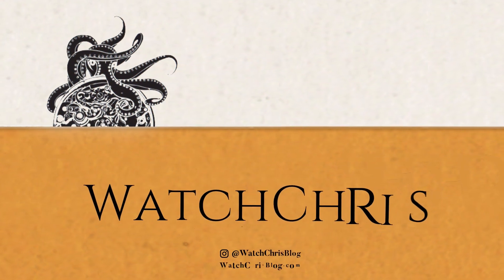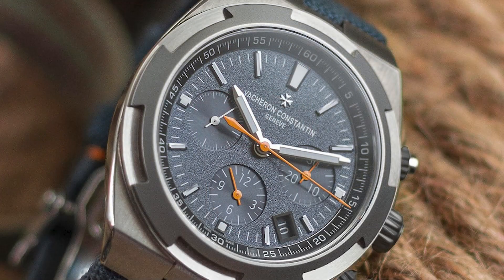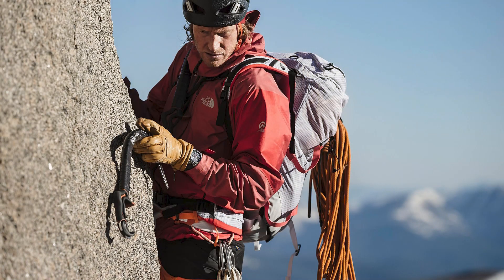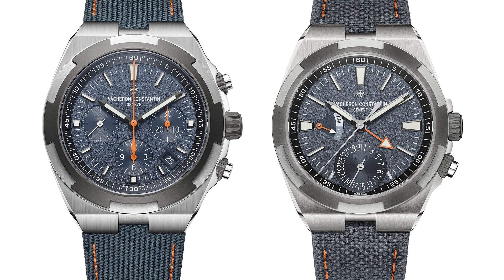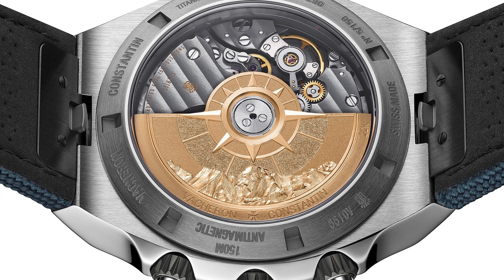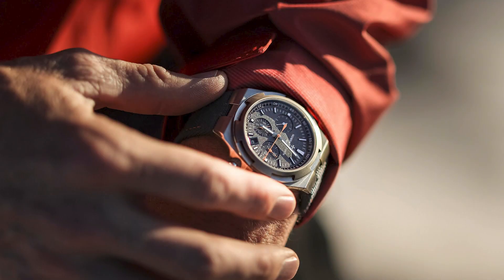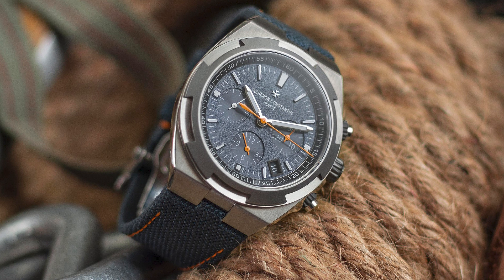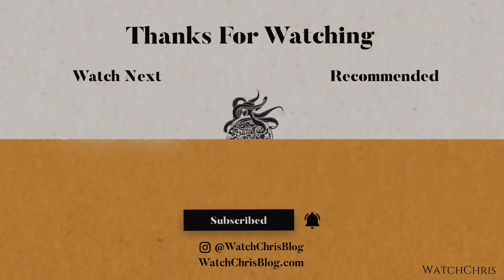Vacheron Constantin Overseas Everest Chronograph and Dual Time Limited Editions In Titanium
Visit WatchChrisBlog.com